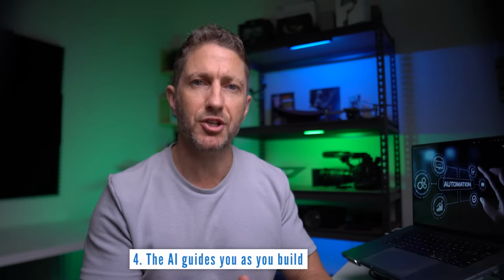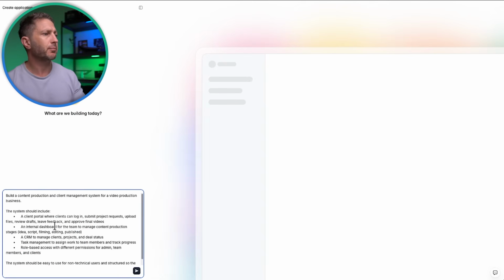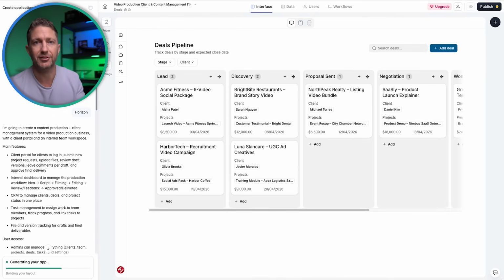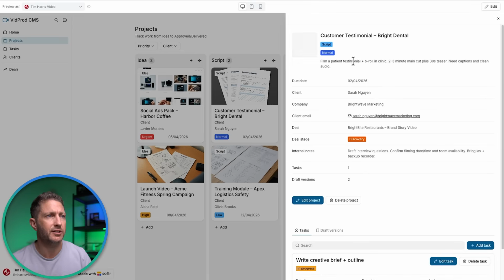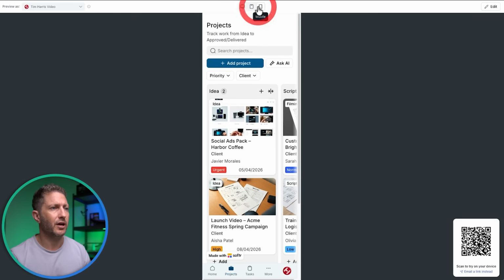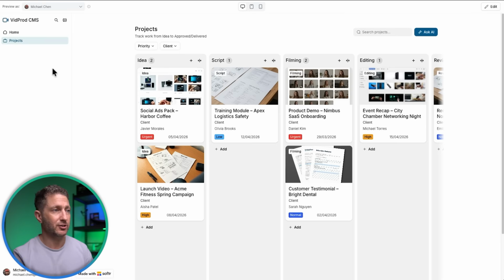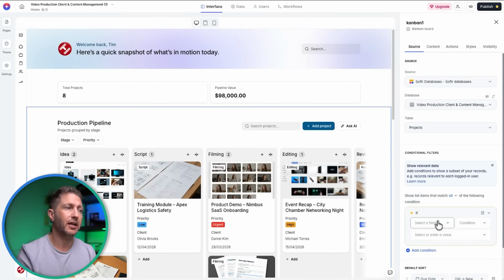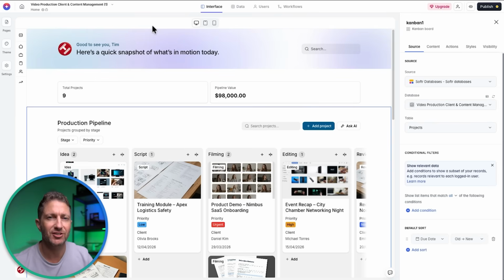Softr Tutorial: How to Build a Client Portal & CRM With AI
Learn how to use Softr to build a client portal, CRM and internal dashboard with AI - no coding required.

In this step-by-step Softr tutorial, I show you how to use Softr’s AI-powered app builder to create a complete content production and client management system. You’ll see how to build a client portal, internal dashboard and CRM using AI, vibe coding and a no-code AI app builder approach.

Whether you’re searching for a Softr tutorial, want to learn how to use Softr, or need a fast way to build a Softr client portal or CRM, this video walks through the complete process from start to finish.

📱 BEST AI TOOLS FOR GETTING STUFF DONE 📱

🎥  RECENT VIDEOS ON USEFUL AI, MADE SIMPLE  🎥

⏱️  CHAPTERS FOR "Best Free AI App Builder"  ⏱️

0:00 What is Softr AI
0:24 Why use Softr AI
1:14 What we are building
1:29 How to Build App with Softr
1:53 Working with the prompt
3:33 Testing the Softr App
6:47 Editing the App in Studio
8:51 Publishing the App
9:11 Softr AI Pricing
9:25 What to do Next